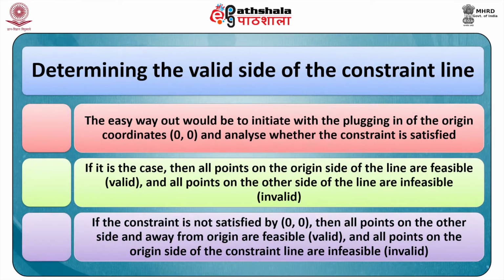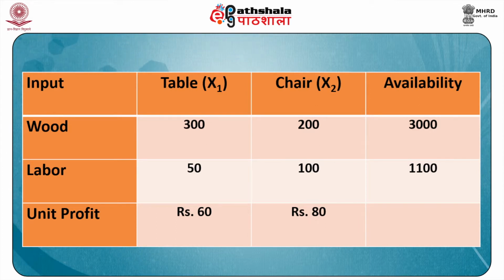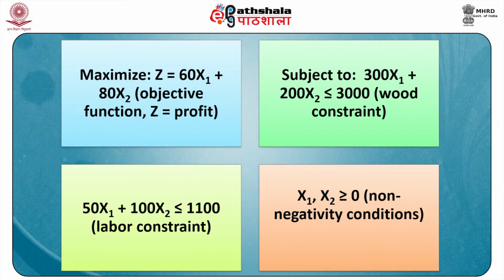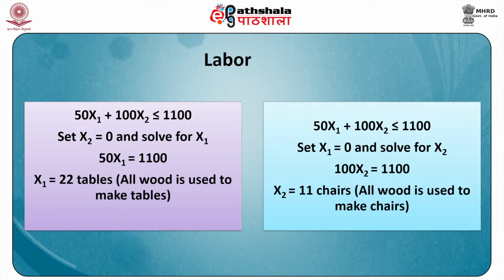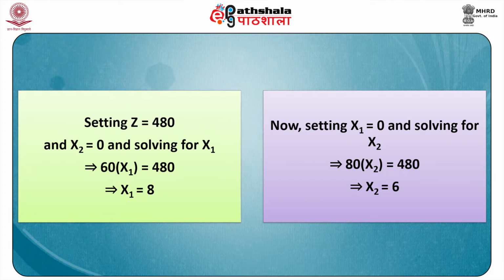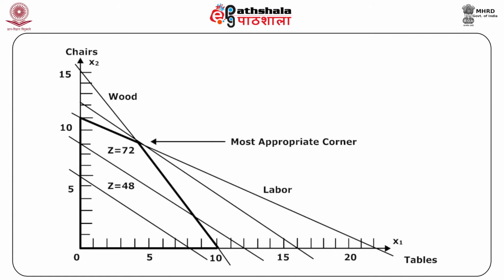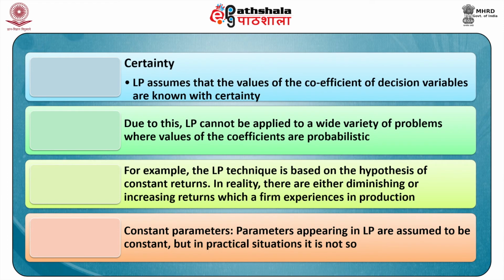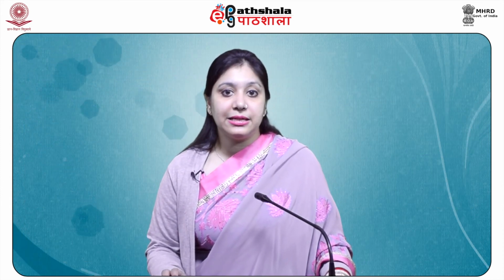Linear Programming: Graphical Solutions